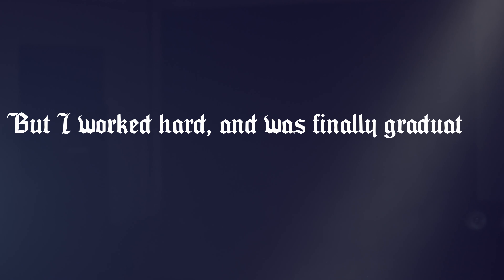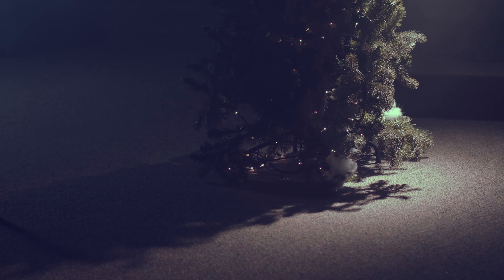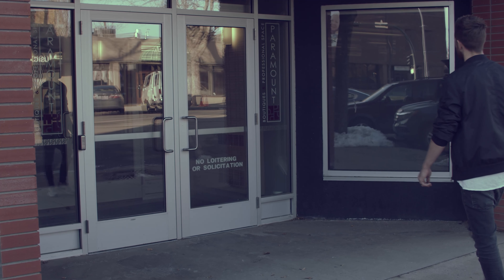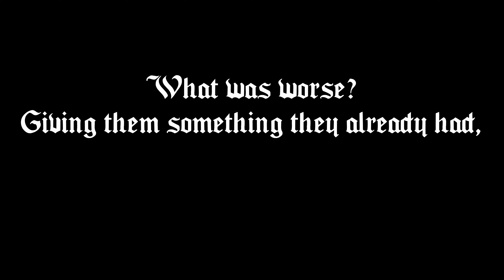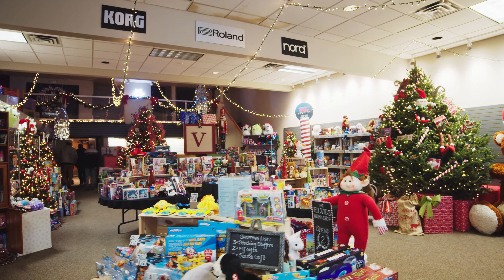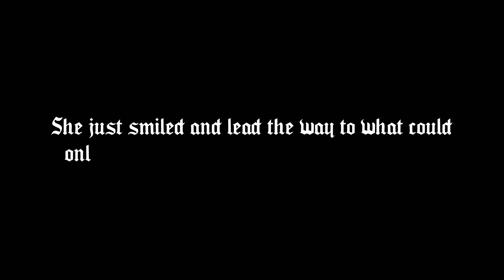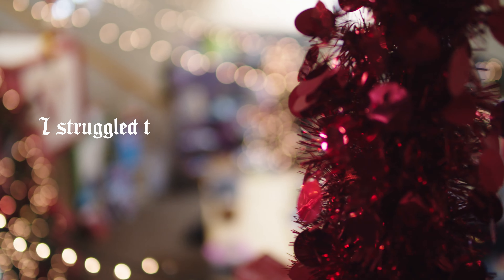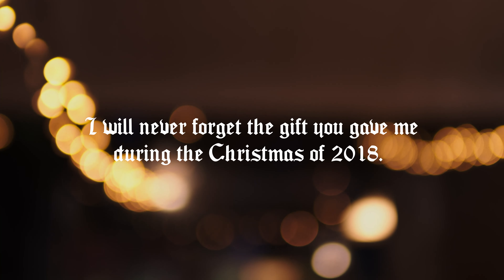The Shop of Wonders Story | MyVictory